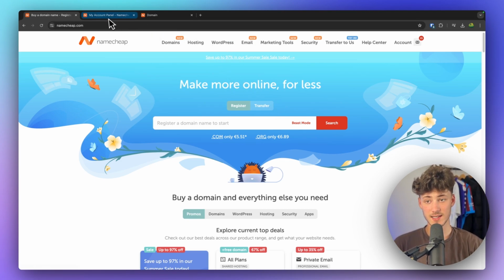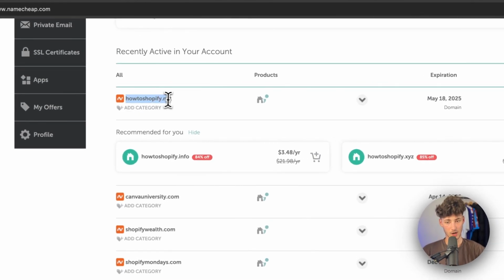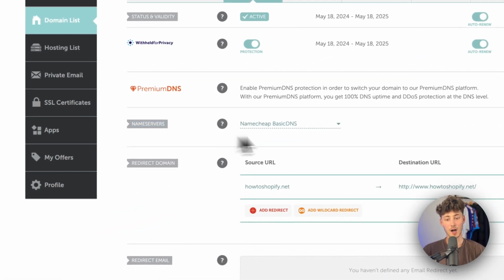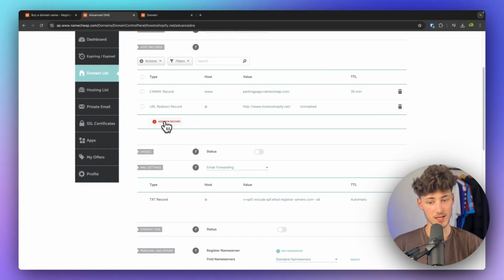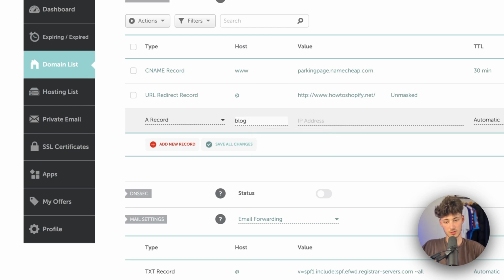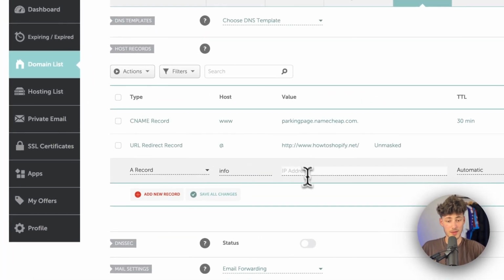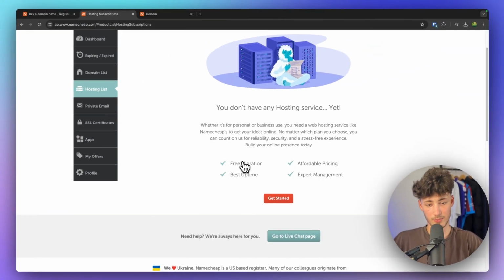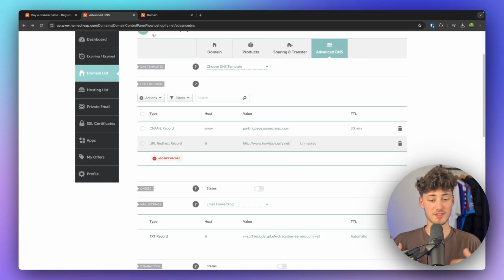How To Set Up SubDomains in Namecheap (2026 Tutorial)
Learn how to set up subdomains in Namecheap with this easy tutorial. Creating subdomains can help organize your website and improve user experience.